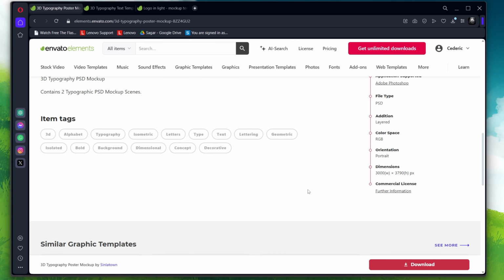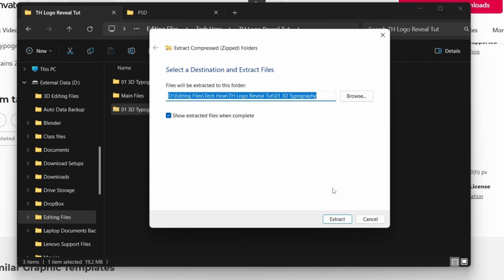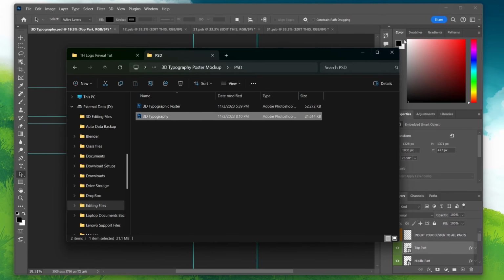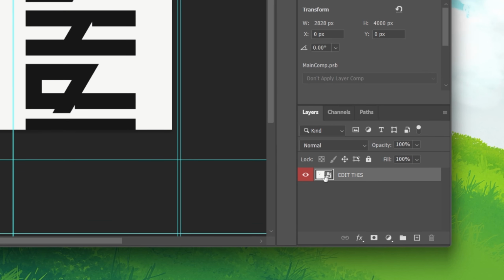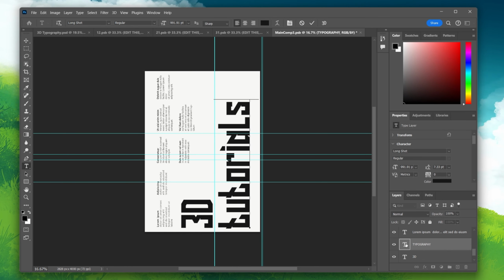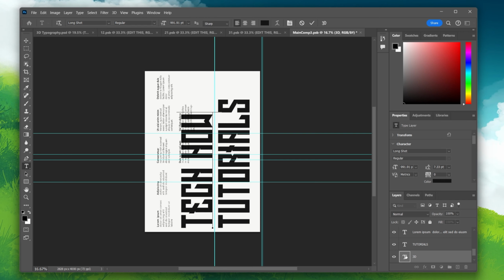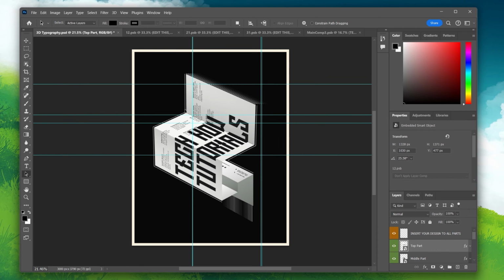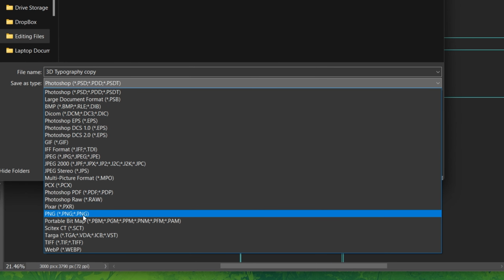Create 3D Typography in Photoshop - Tutorial & Template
A short tutorial on creating a 3D typography effect in Photoshop.

Timestamps:
0:00 Introduction
0:14 Download Template
0:30 Extract Photoshop Template
0:46 Edit Photoshop Template
1:32 Adjust 3D Typography
1:44 Save Project